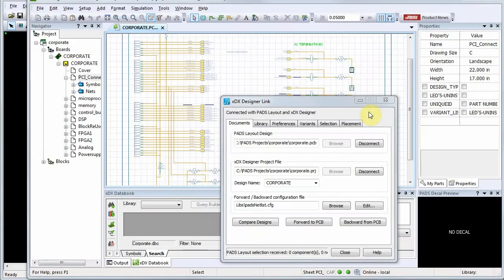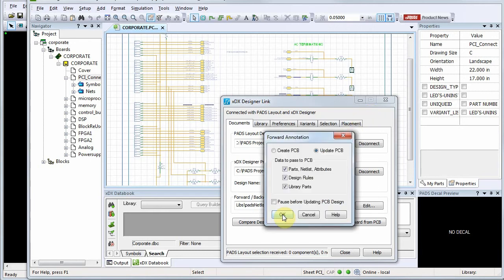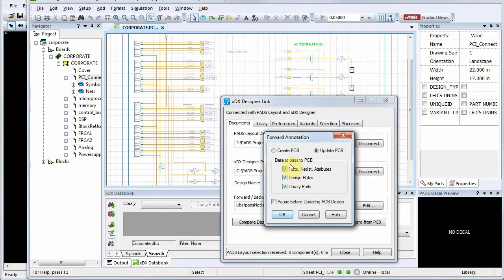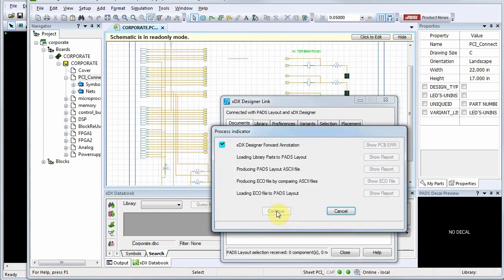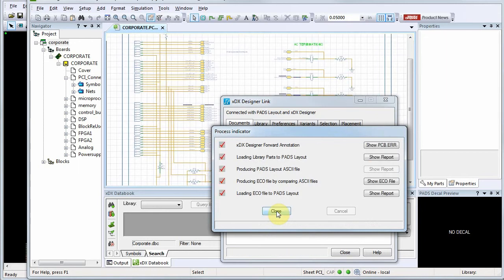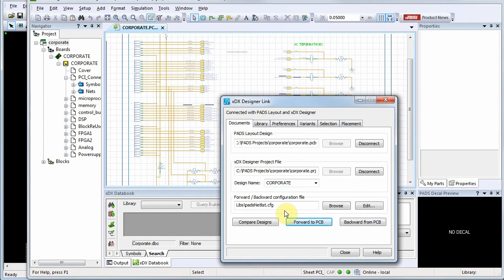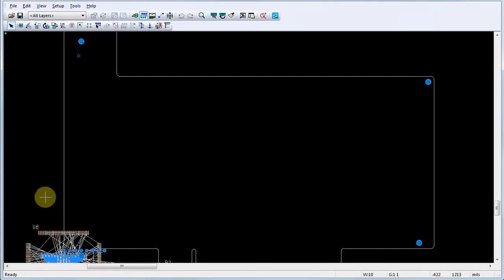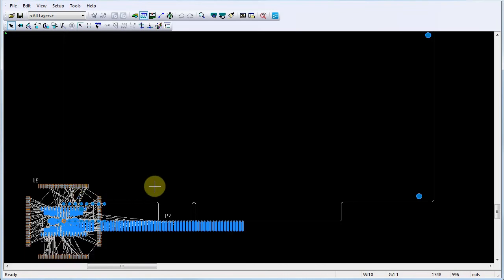Updating a PCB design with schematic data